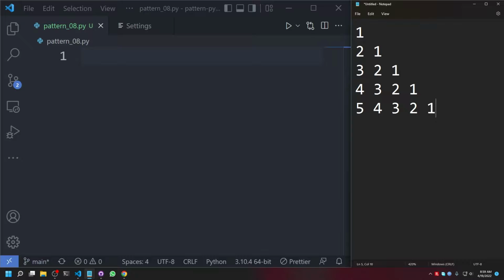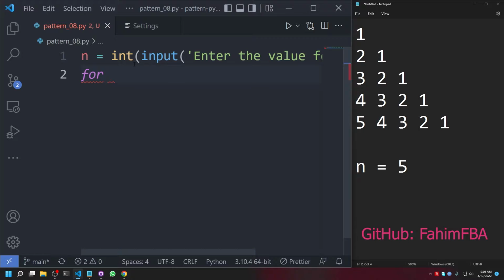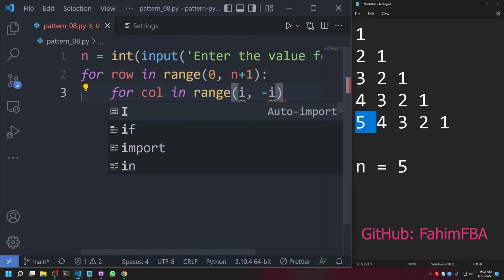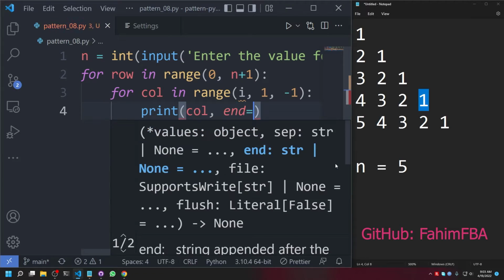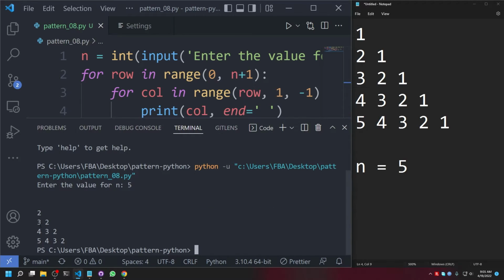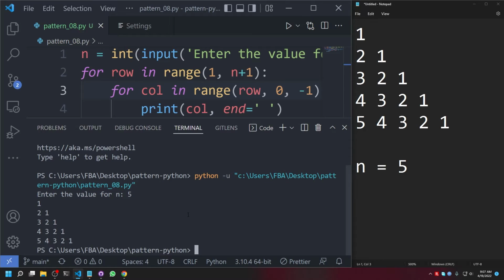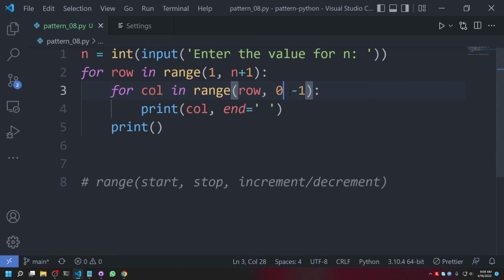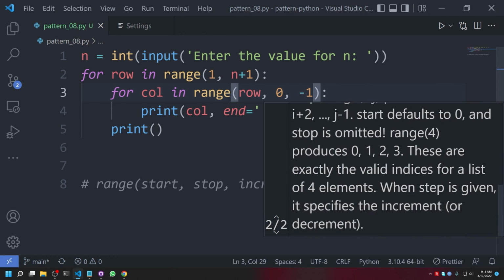Pattern Printing Using Python 🐍 Episode 9